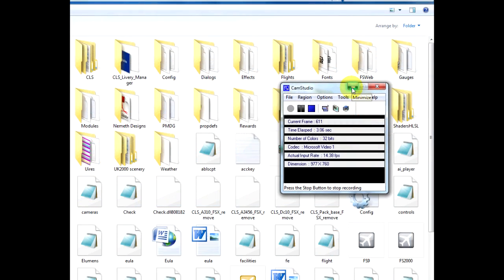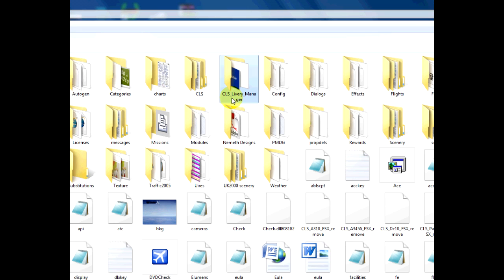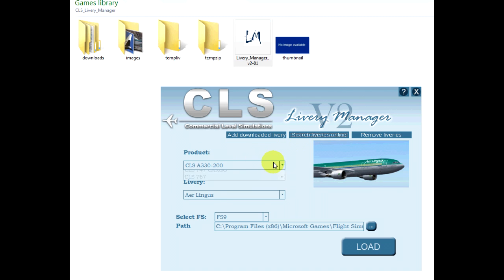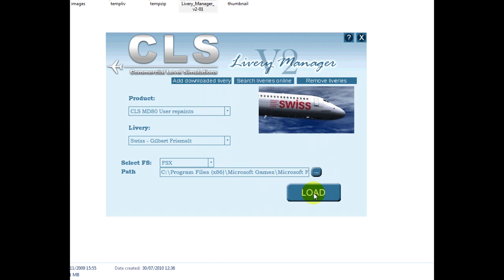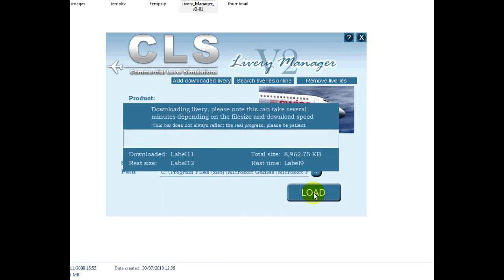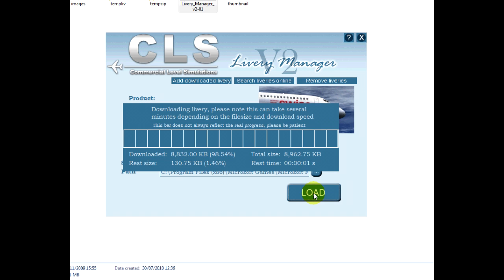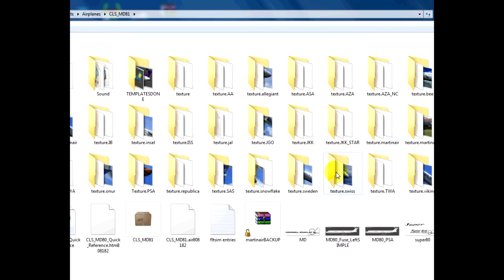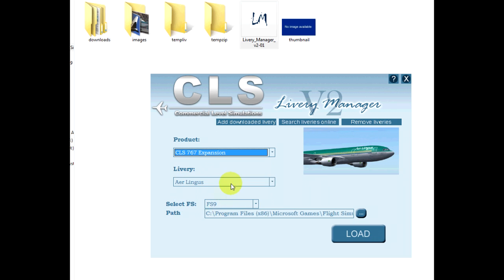CLS Livery Manager Tutorial